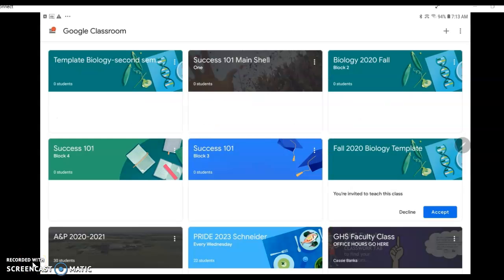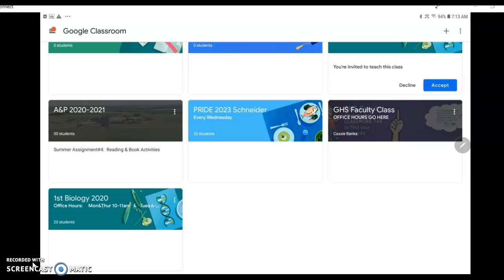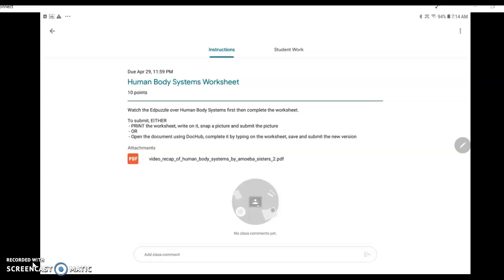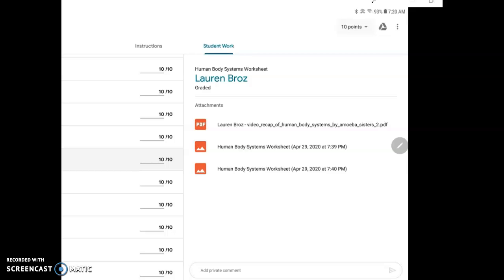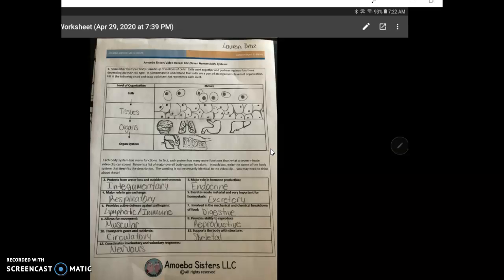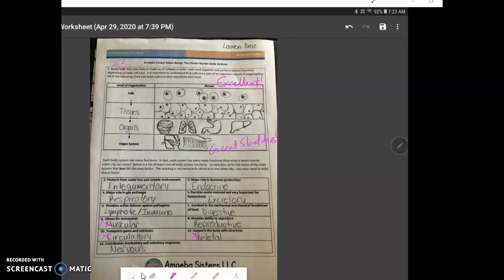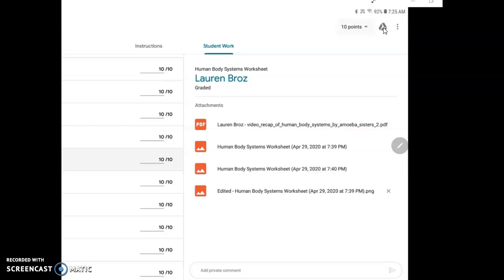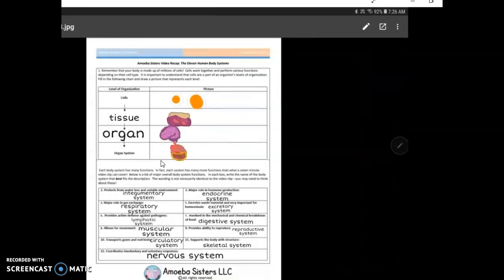Grading with Samsung Galaxy Tablet